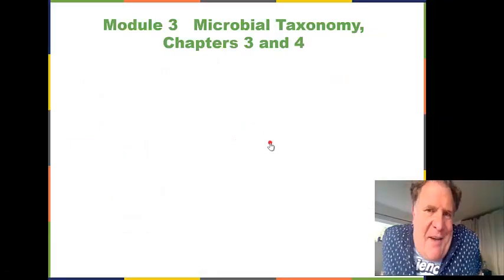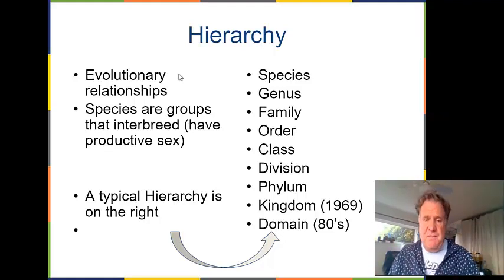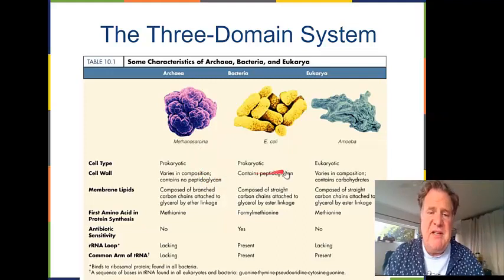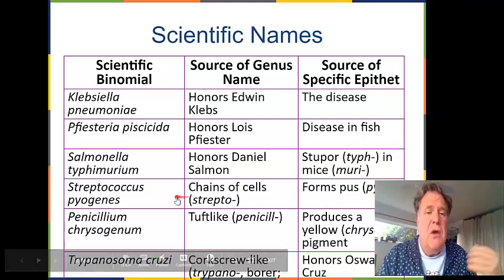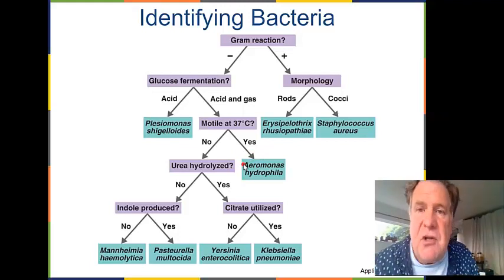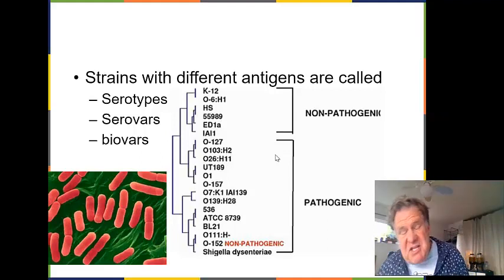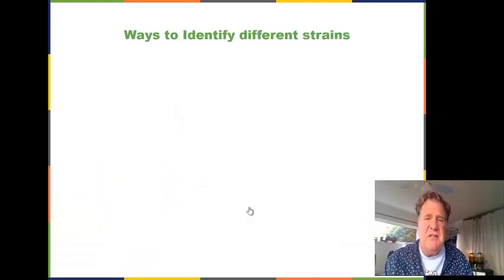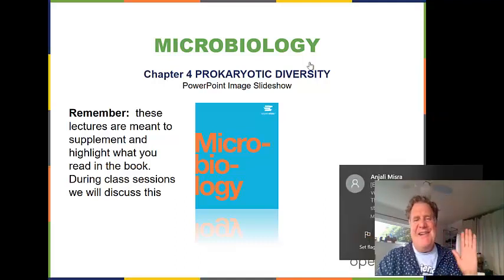Module 3 taxonomy biol240 lecture